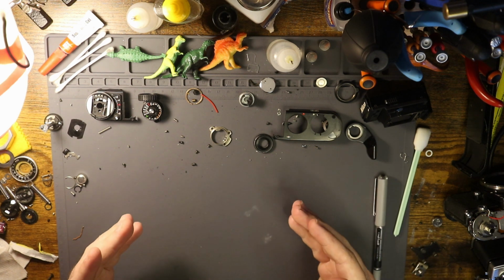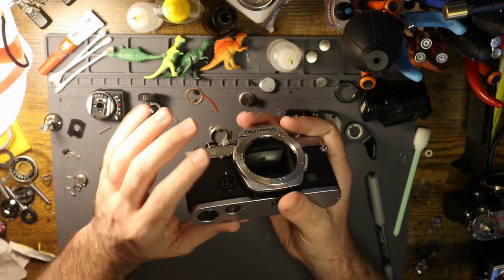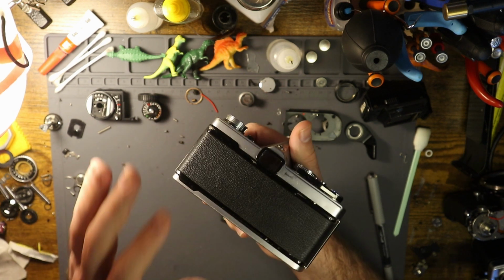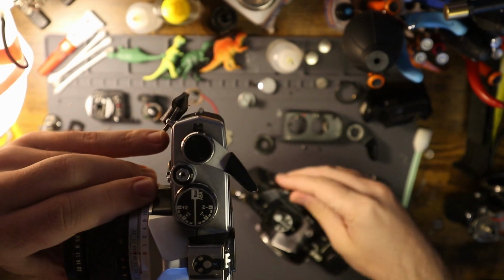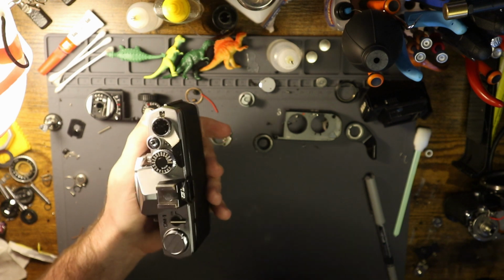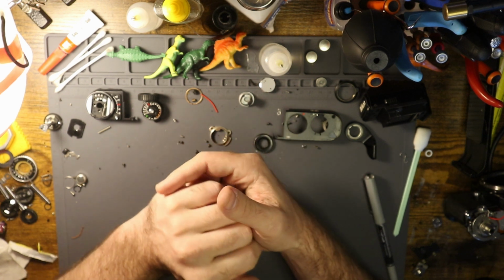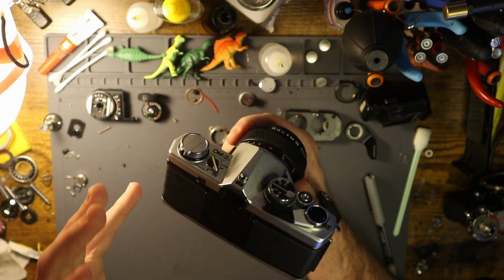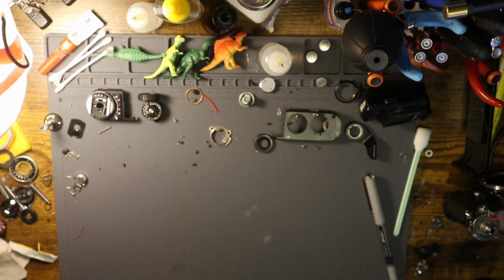Why I NEVER talk about this film camera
Olympus cameras are totally fine but this is just a little examination on why they are the way they are and why I hardly ever talk about them. I also took the time to write up a couple more thoughts that you can check out on my website, link is down below.